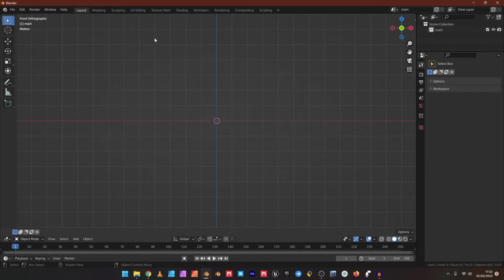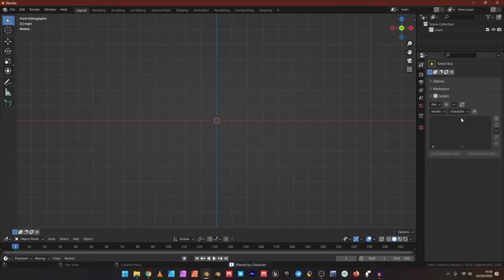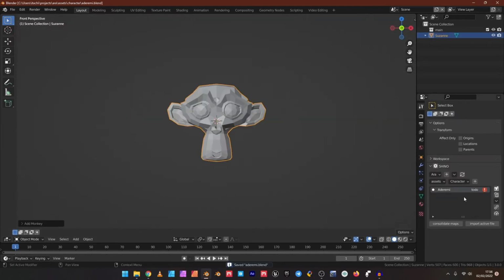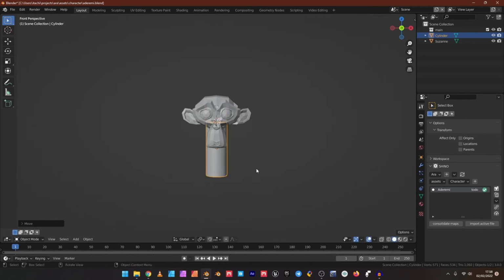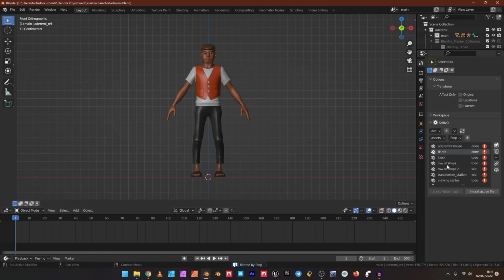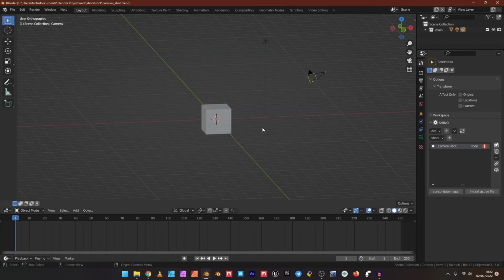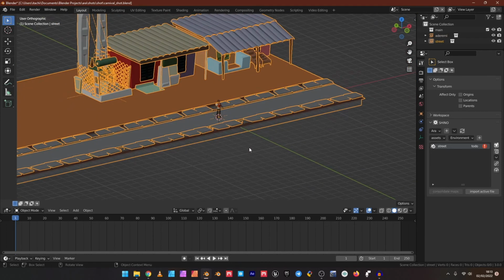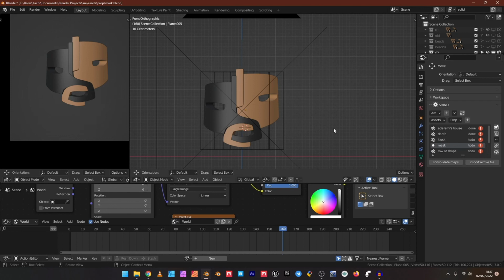Shino - Project management and Version Control Addon for blender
Shino is a blender project management addon suitable for individuals and small teams.